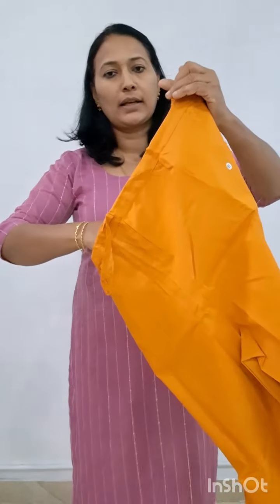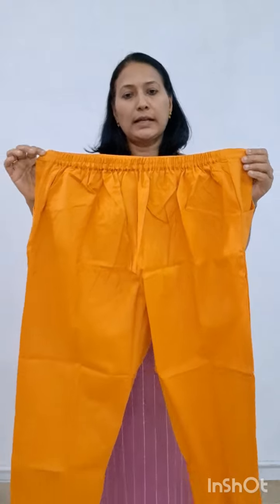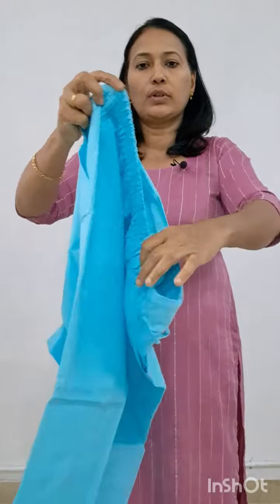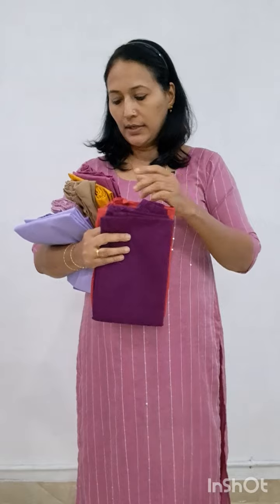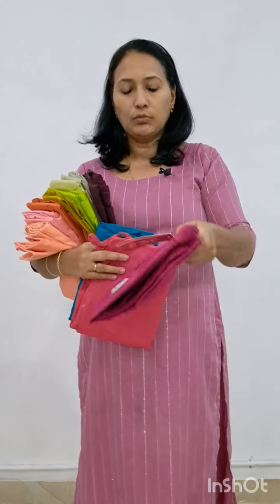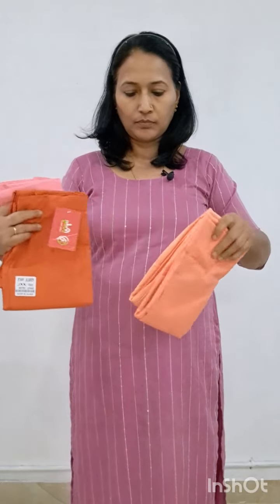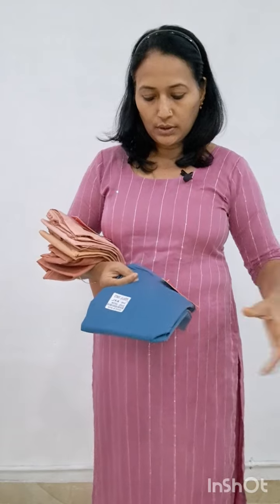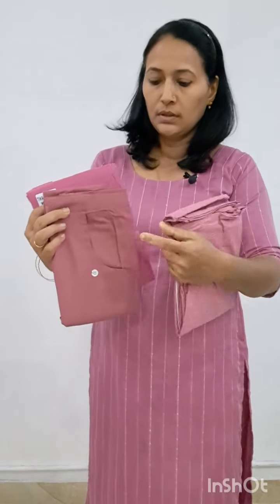XXL size cotton parallel bottoms /9188105870